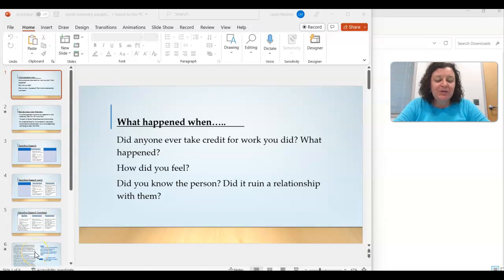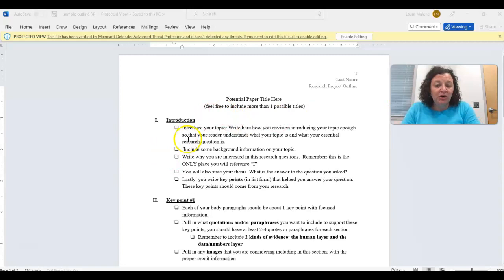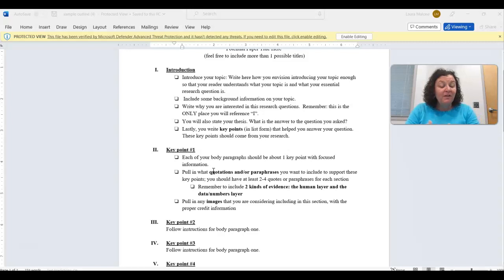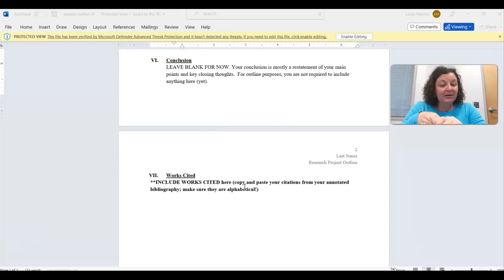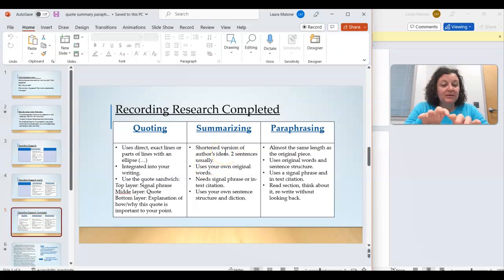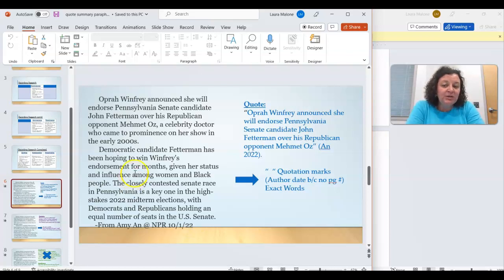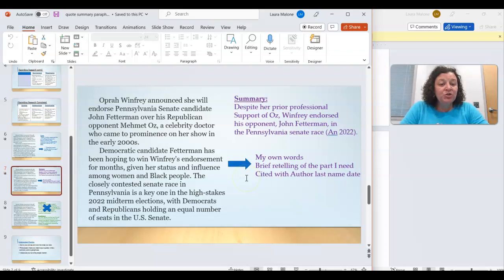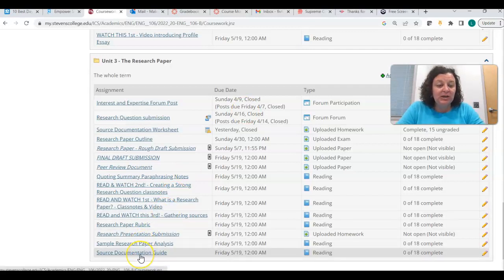Outlining and Quoting